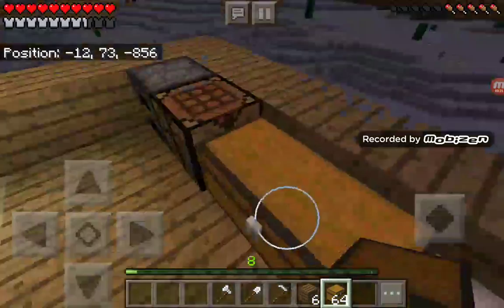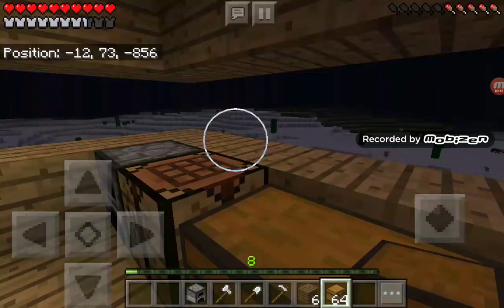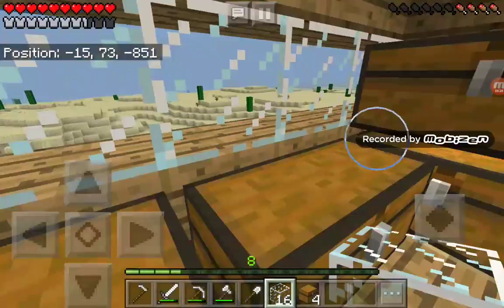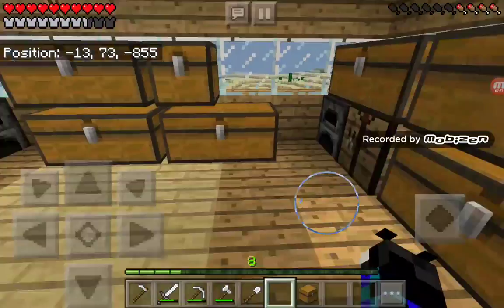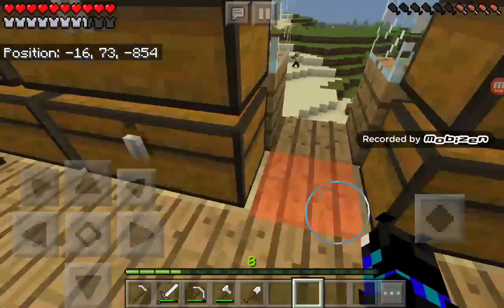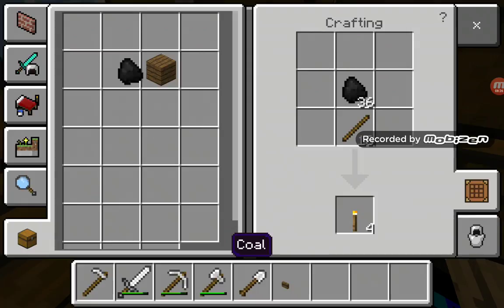Vanilla Minecraft Episode 4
My nephews Snapchat: Jeremiah

Nephews Channel: The Boss